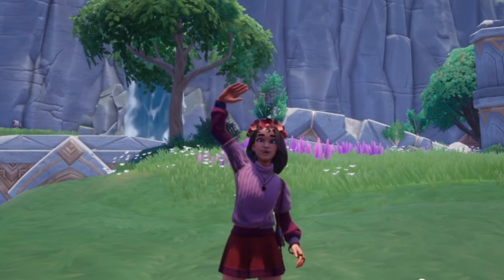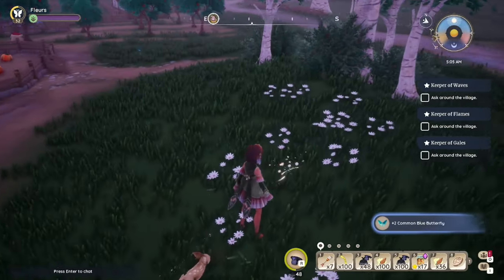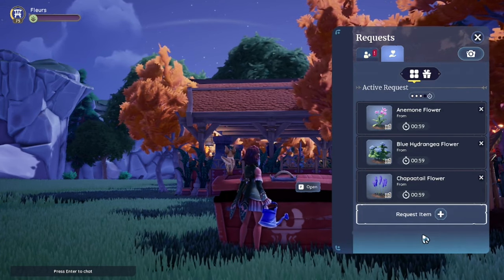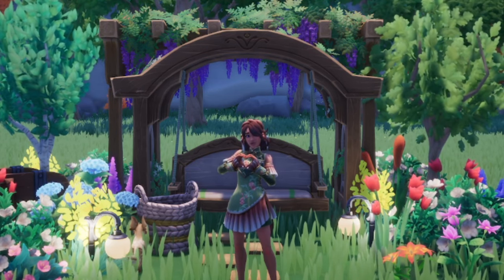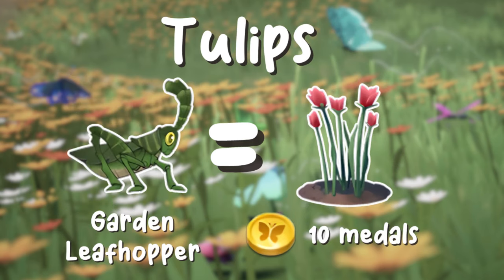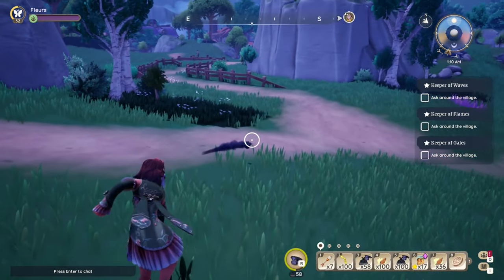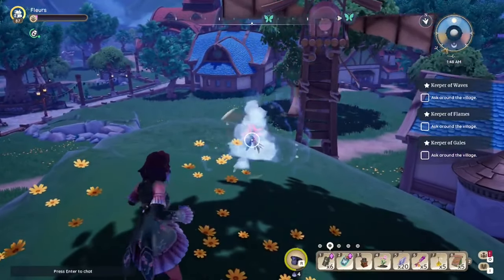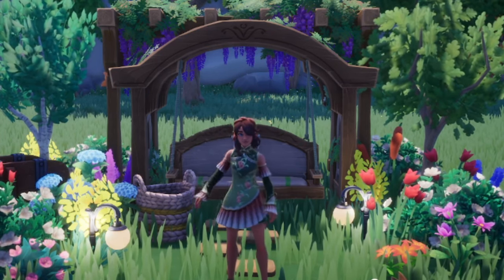How to get FLOWERS in Palia + Tips and Tricks!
Flowers have been added to the game and here is how to get them all!!

I am part of the official Palia partner program. I receive extra information about the game but I don't receive any payment.

Palia a free to play game and is currently available for PC and Switch!

Credits:🎨
Channel art by by @kuu.crossing/@kuuarts